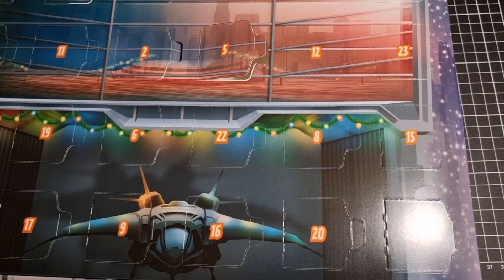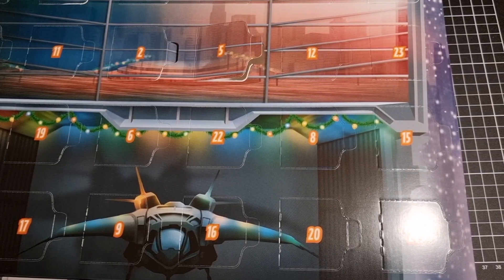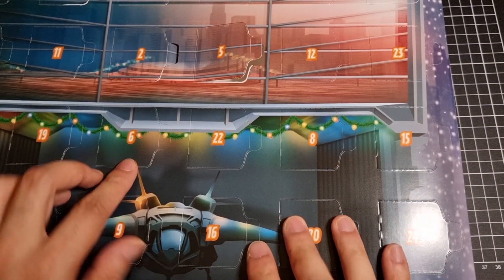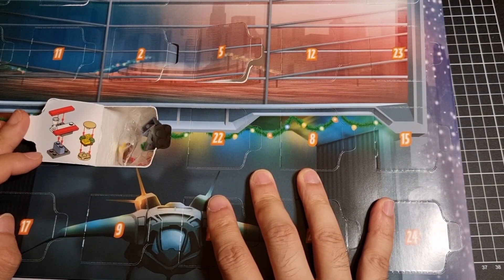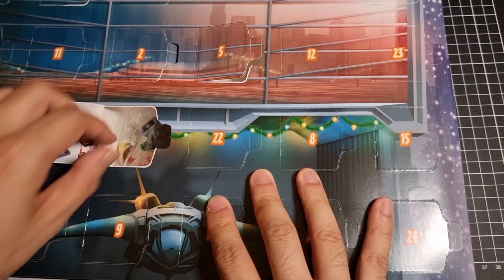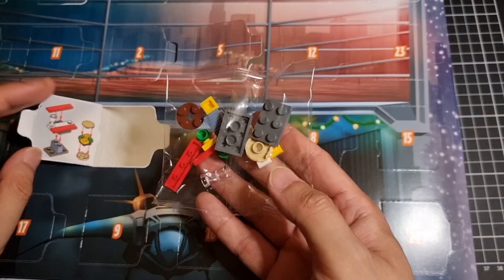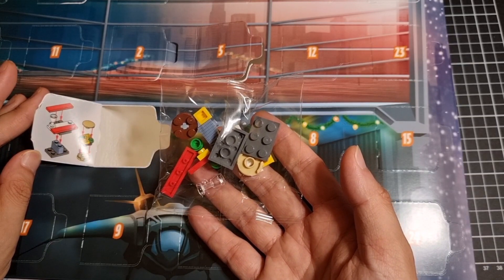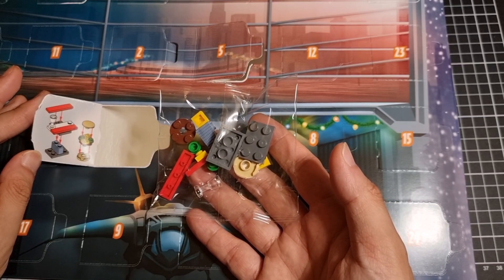Unboxing & Build - Avengers Advent Calendar (76196) - Day 6 | Lego Avengers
Here is the Unboxing and Build of Day 6 from the Lego Avengers Advent Calendar (76196).

Quick videos of each days gift and build!